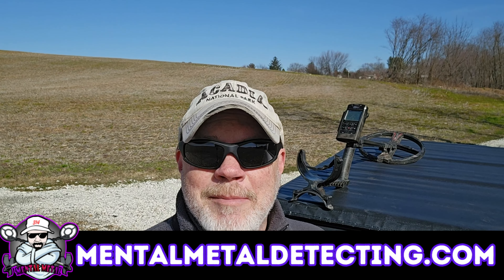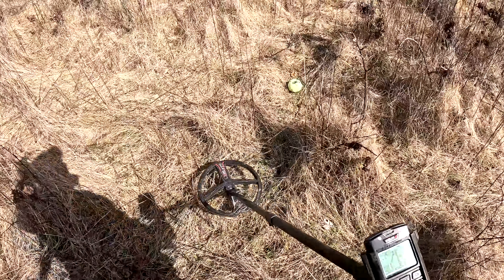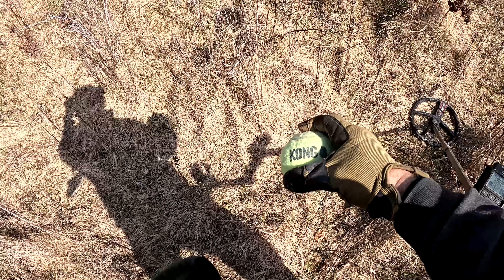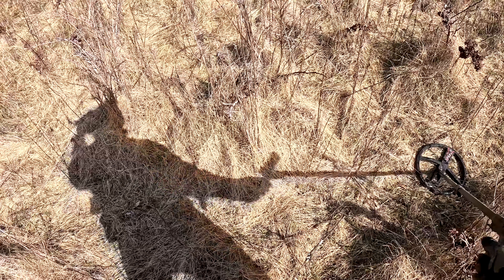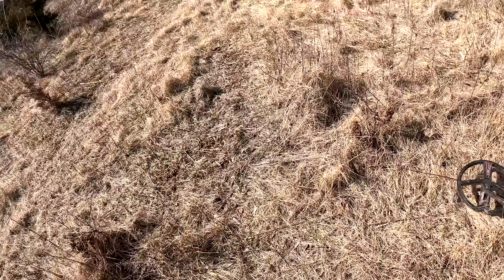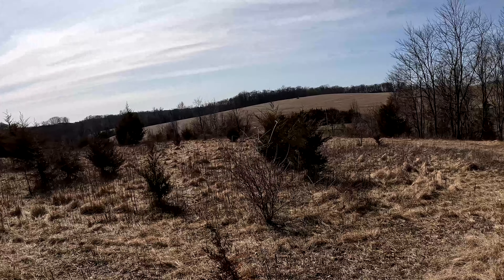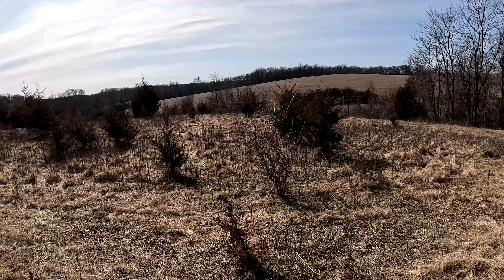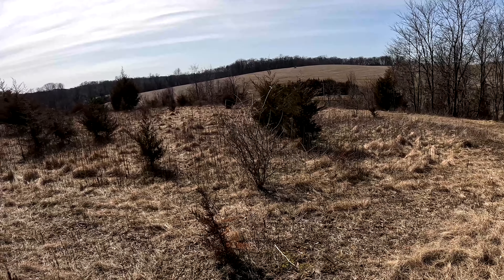XP Deus 2: Southern Relic Adventure's Sweeper and Gary's Tekkna Programs in The Wild.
In this video, I'm finally able to take the Deus 2 out on a relic hunt. On this hunt, I'm using 2 programs running back to back in my D2 Remote (RC). I'm using the "Tekkna" program by Gary Blackwell and Southern Relic Adventures "Sweeper" program. My goal is to understand how they sound off on real targets.

Help this video get noticed by hitting the "LIKE" button. Thank you!

If you are looking for metal detecting gear, I recommend reaching out to our friends at Fort Bedford Metal Detectors and give them a chance to earn your business. They are a great company with fast shipping and great customer service. Give them a call or check out their and tell them Mental Metal sent you.
Need some Mental Metal swag? Look no further